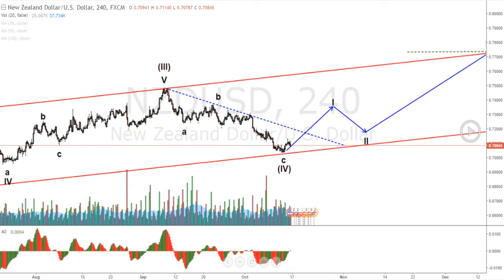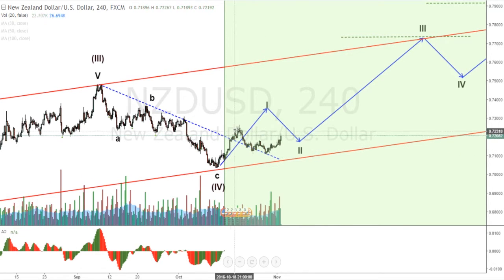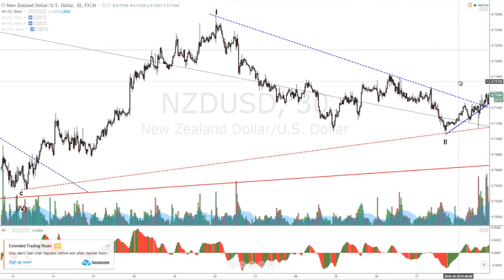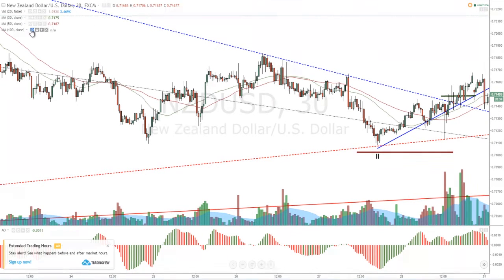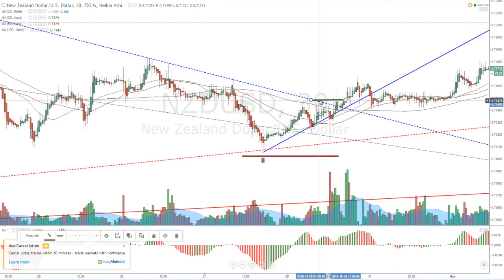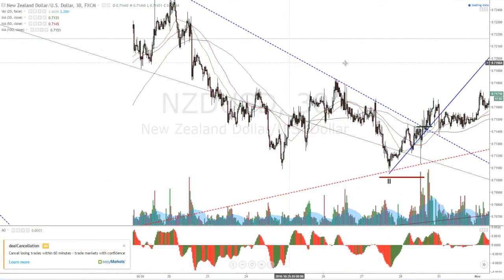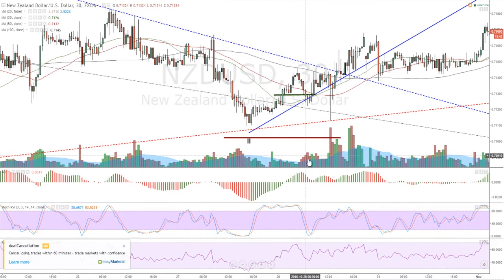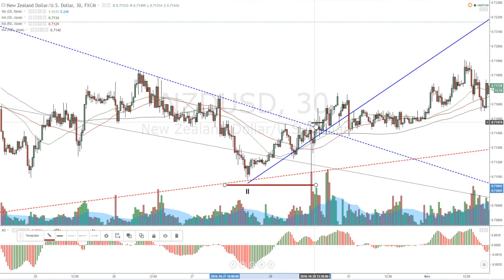Forex Trigger Examples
On this video I show several possibilities to use as entry triggers. On the video I go through :
Moving Averages
Trendline break
High/Low Break
Haikin Ashi
Patterns
MACD
Stochastic
RSI

Test your strategy before you commit real money into the markets.